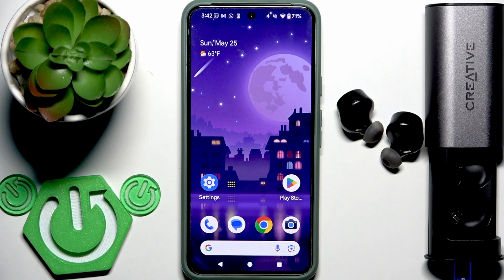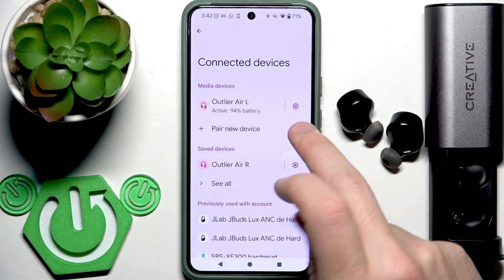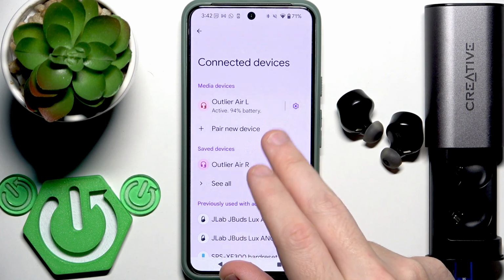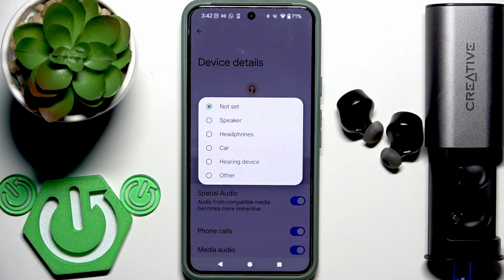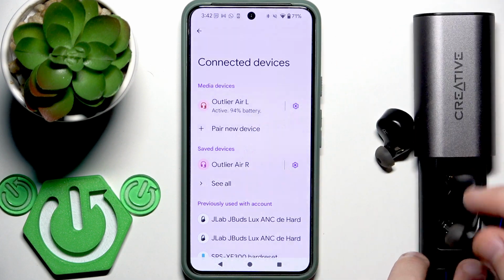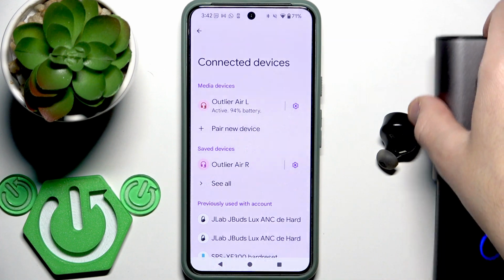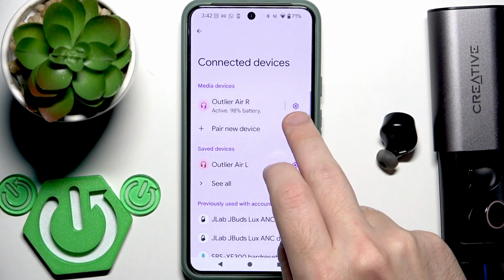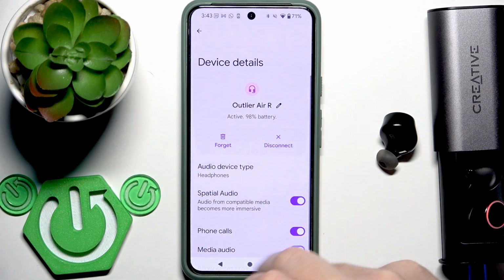CREATIVE Outlier Air – How to Set Device Type on Android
If you want to make sure your CREATIVE Outlier Air earbuds work perfectly with your Android phone, setting the correct device type is important. In this video, we show you step by step how to set the device type for your CREATIVE Outlier Air on any Android device. You’ll learn how to access Bluetooth settings, select the right audio device type for both earbuds, and ensure the best audio experience. This process helps your earbuds connect and function properly, so you can enjoy your music and calls without issues. Follow along to make sure your CREATIVE Outlier Air is set up correctly on your Android smartphone.

How to set device type for CREATIVE Outlier Air on Android?
How to change audio device type for CREATIVE Outlier Air earbuds?
Where is the device type setting for CREATIVE Outlier Air on Android?

0:00 Introduction
0:10 Open Android settings and go to connected devices
0:20 Select main earbud and set device type
0:44 Switch main earbud and repeat device type setting
1:05 Finish and summary